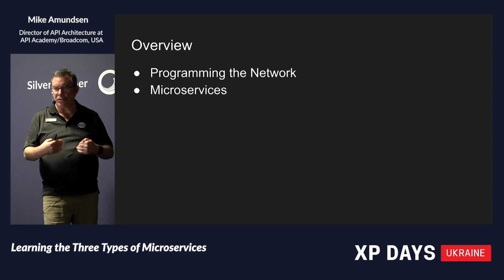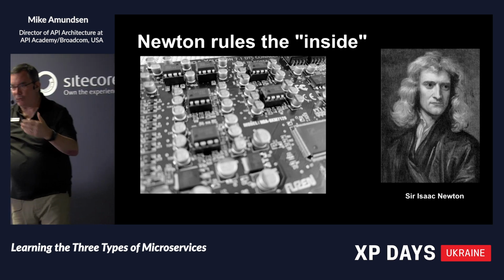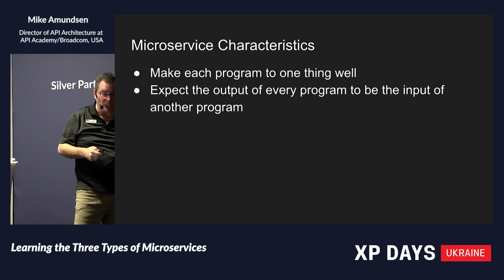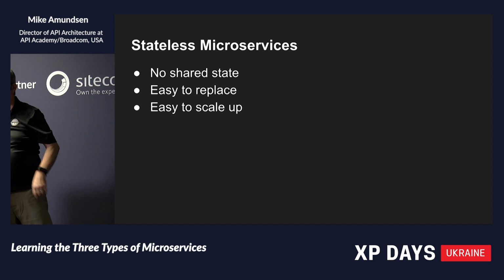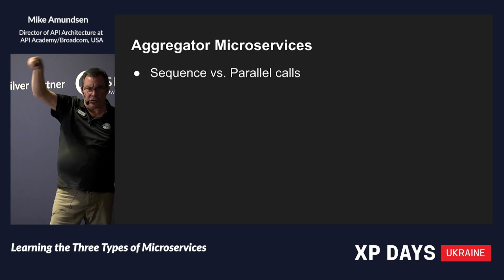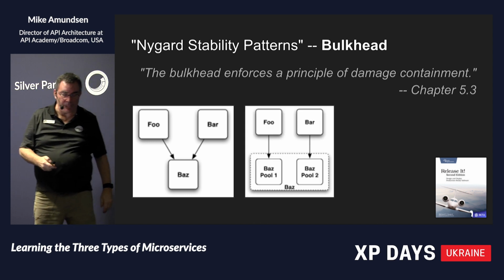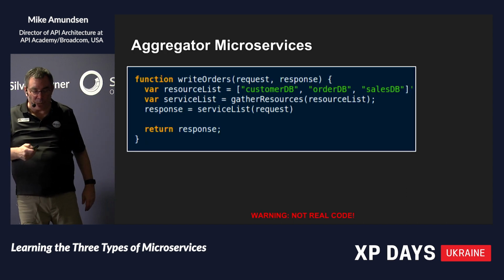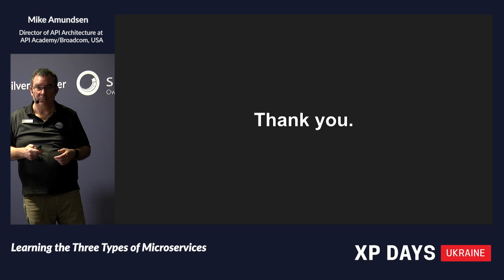Learning the Three Types of Microservices (Mike Amundsen, USA) [EN]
Microservices is a popular, but vague term. And — it turns out — definitions of microservices can vary, depending on what you want them to accomplish and how you want them to communicate with each other. So, just what are the three types of Microservices, what makes them unique, and when do you deploy each of them?

In this wide-ranging talk, you’ll learn the difference between Stateless, Data-Centric, and Aggregator microservice models, how to identify which one you need to build, and the challenges to keeping each of the up and running in a complex distributed system. You’ll also learn how to apply Nygard’s Stability Patterns (from his book, “Release It!”) to ensure your Microservice components are stable and resilient throughout the software lifecycle.

Whether you are new to Microservices or a veteran, a software developer or enterprise architect, this talk will help you get a handle on how to design and build successful Microservice components for you organization.